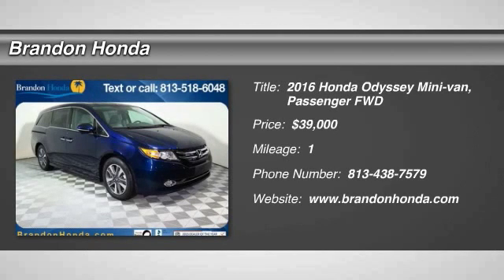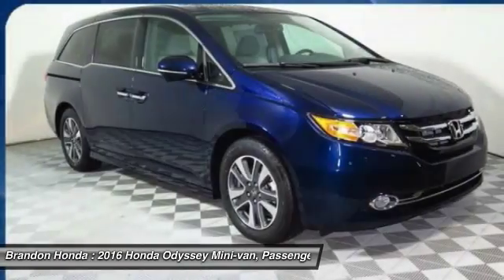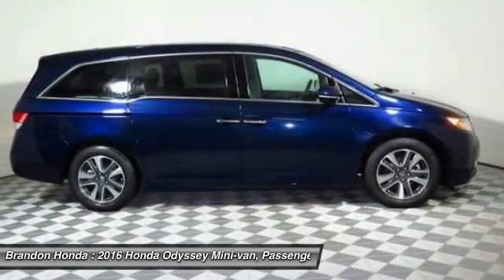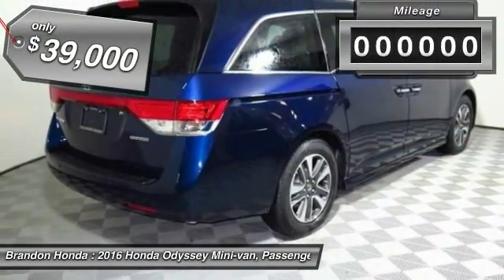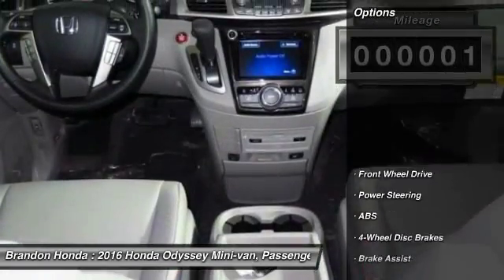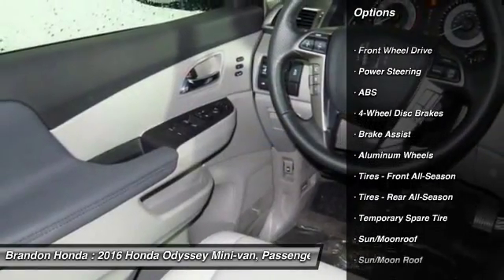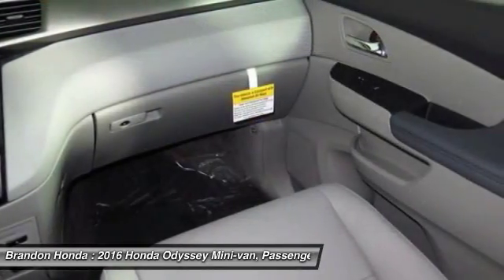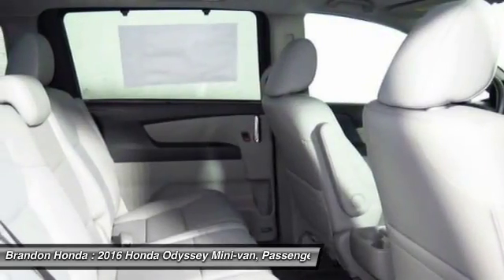2016 Honda Odyssey Tampa FL B091832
2016 Honda Odyssey Touring - $39000

Brandon Honda
9209 East Adamo

This outstanding 2016 Honda Odyssey is the rare family vehicle you have been hunting for. What a perfect match! This fantastic Honda Odyssey is available at the just right price for the just right person - You!What are you waiting for? Brandon Honda was named Dealer Raters 2013, 2014 and 2015 Florida Dealer of the Year and have an A+ rating at BBB. Honda quality and impeccable customer services have propelled our rocket growth. You get our exclusive Brandon Honda Promise, $1,000 price protection, low interest rates, and true zero down financing and leasing. Open 7 days/week for your convenience.